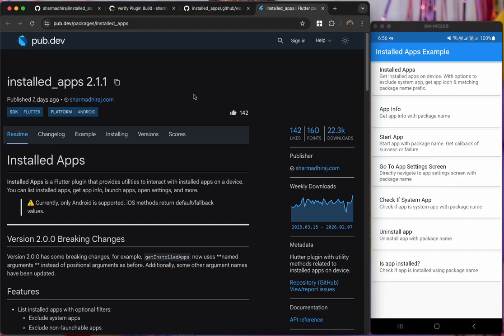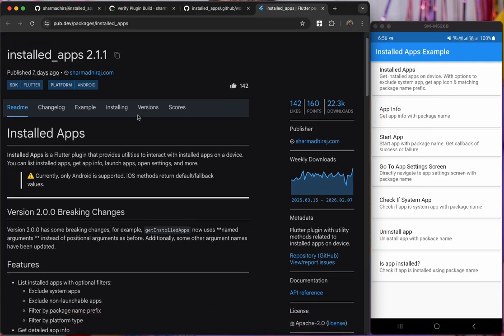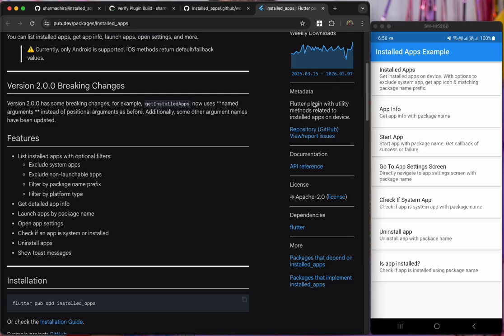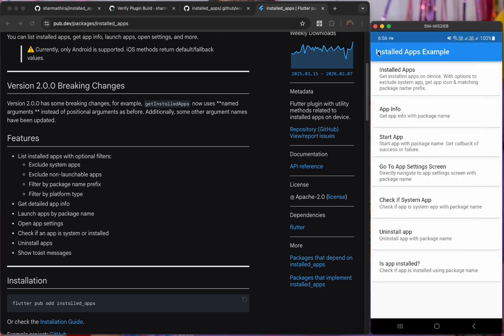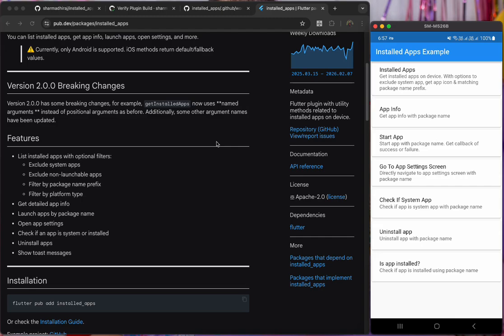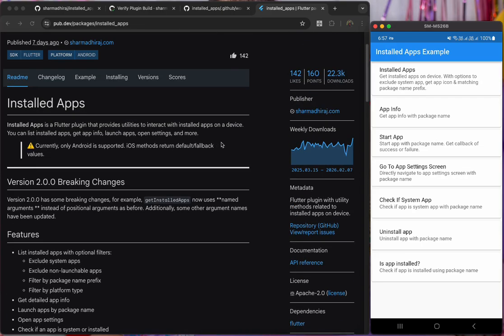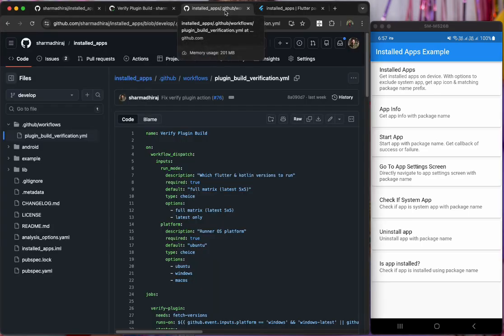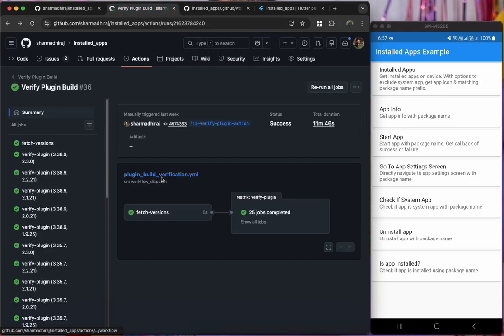How to Get Installed Apps in Flutter | installed_apps Plugin Demo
This video shows how to use the installed_apps Flutter plugin to interact with installed apps on Android. I demonstrate listing installed apps, fetching app details, launching apps, opening app settings, checking if an app is installed, and uninstalling apps. The plugin currently supports Android only, and some features like app category require API 28 or higher.